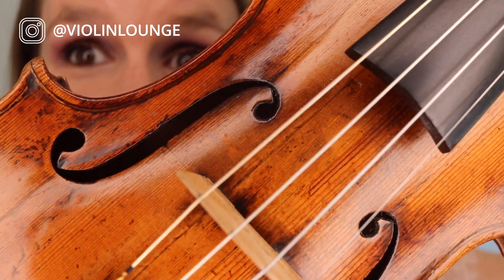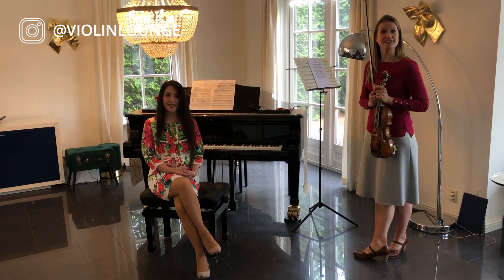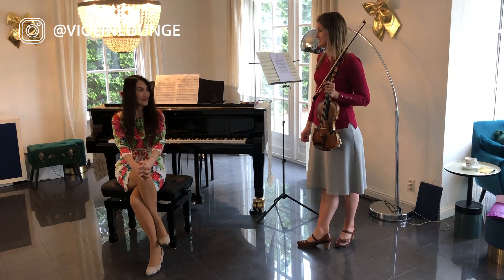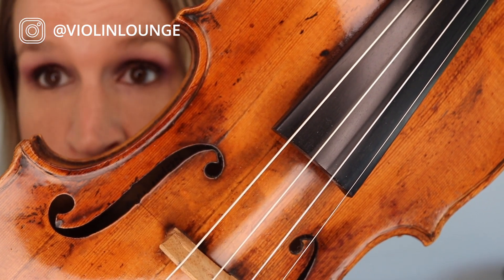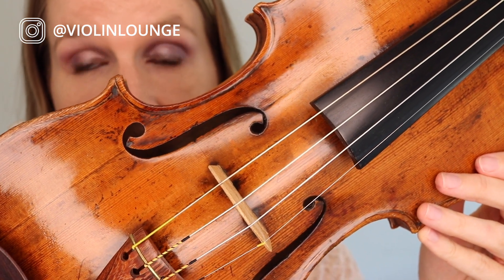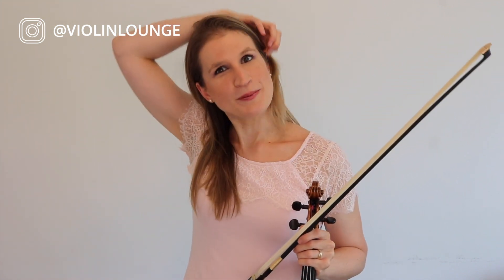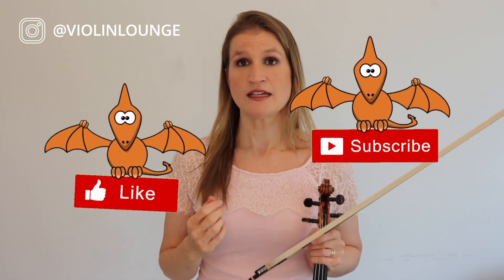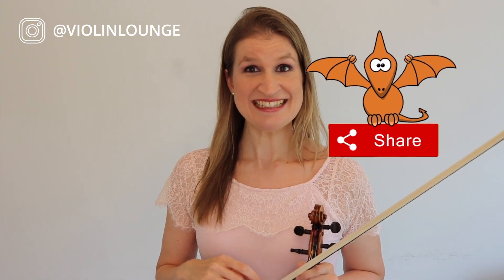Silver vs Gold Violin G String: Can you hear the difference?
Looking for a great sounding G string for your violin? I test and compare the Thomastik Dominant, Pirastro Evah Pirastro Gold Silver and Gold G strings. What's your favorite?

Looking to improve your playing on the G string? Here's my tutorial on how to reach all the notes, get a big sound and lush vibrato on the G string

For those who requested about the Czardas I played: Here's a full tutorial with sheet music download